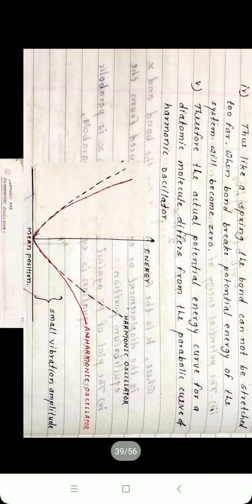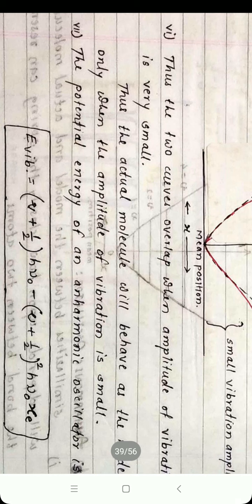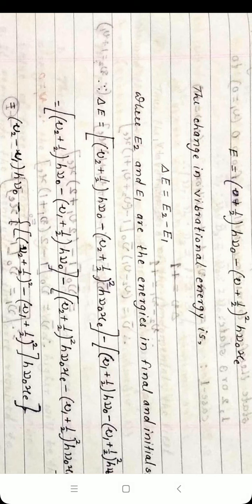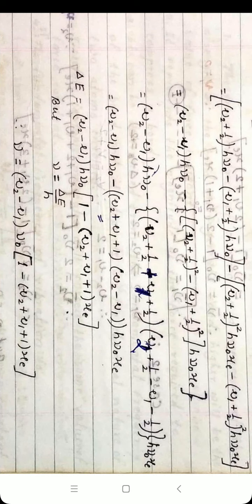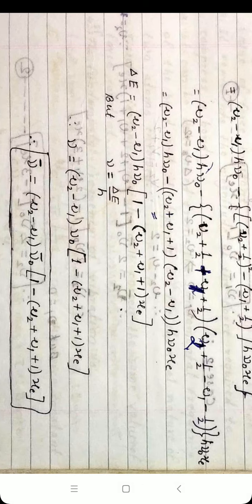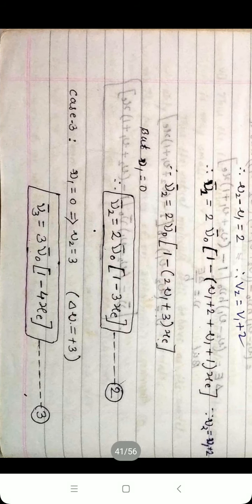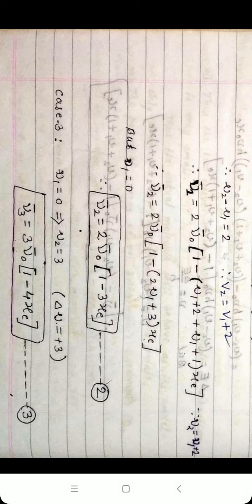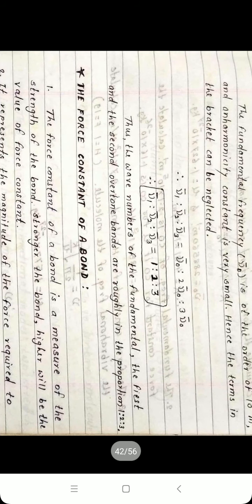Mol Spectro L10